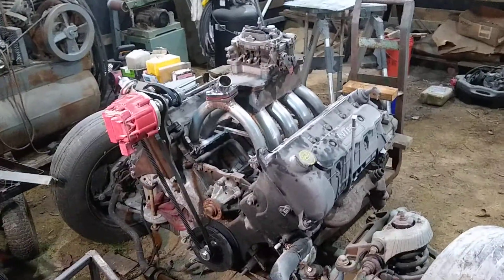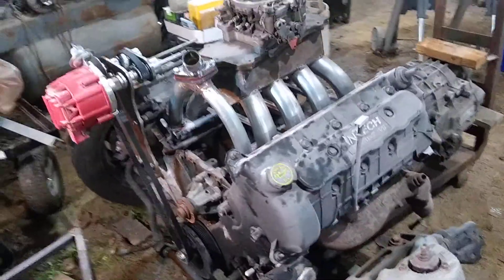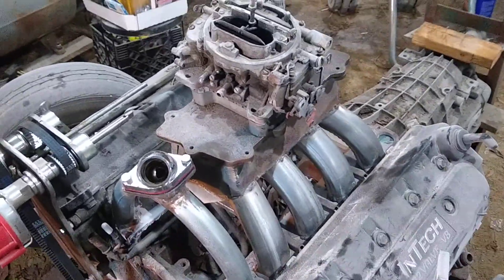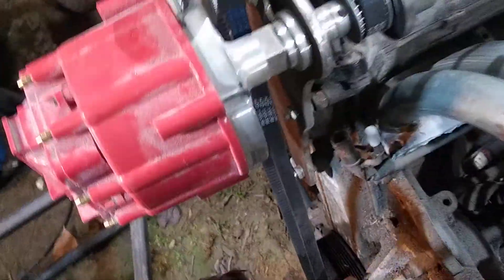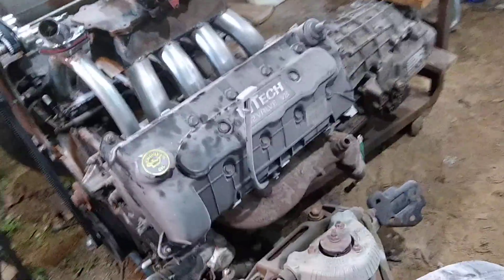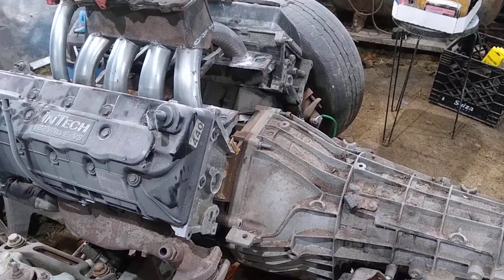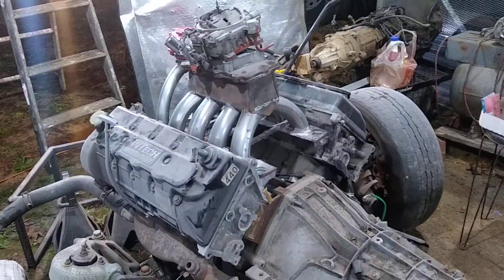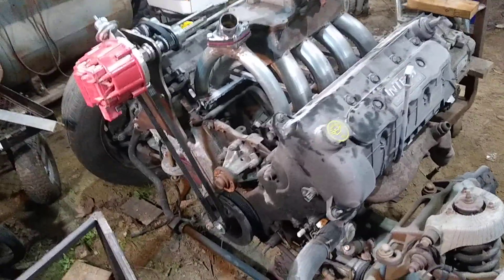F100 show and tell, 5.4 twin-cam, carbureted, belt drive distributor, project plans.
In which I give a walk-around of the mechanical underpinning of my 1968 Ford F-100 road course/drift truck build.

Starting with a DOHC 5.4 modular motor, I fabricated a rat-rod appropriate sheet metal intake manifold, and I'm in the process of engineering a belt-drive distributor setup using an inexpensive Small block Chevy HEI distributor.